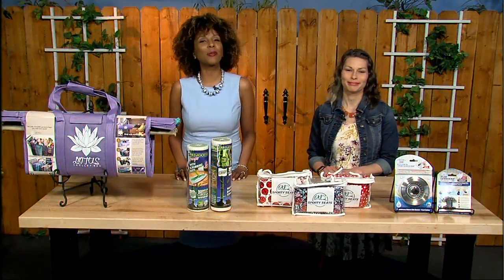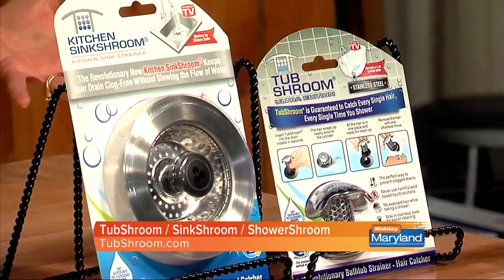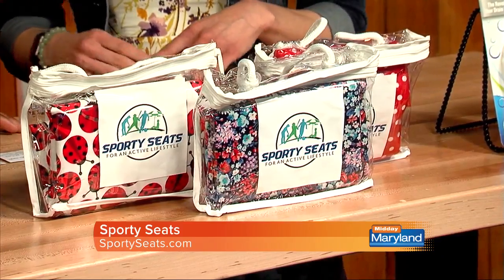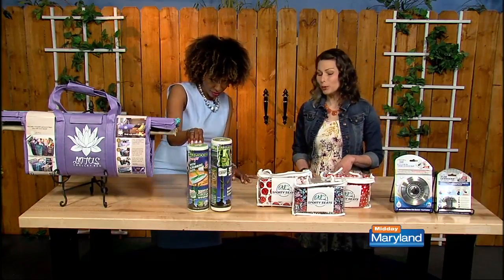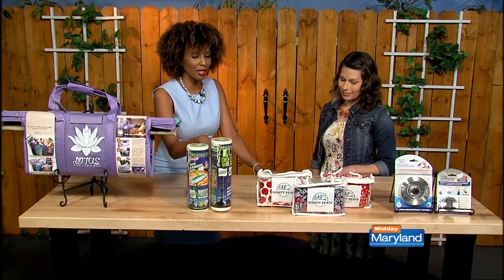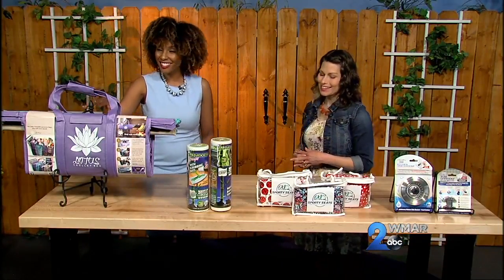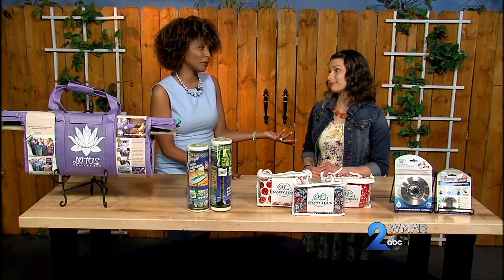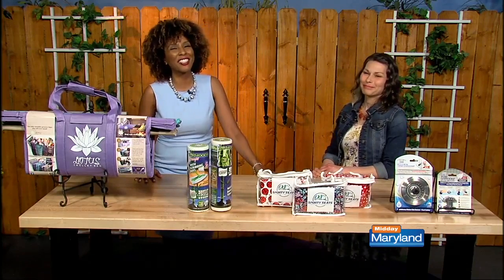Earth Day Products